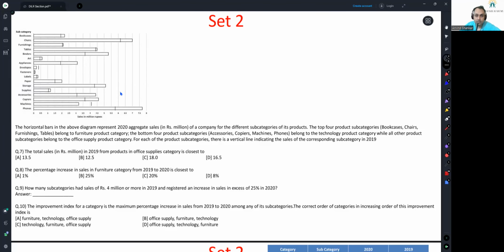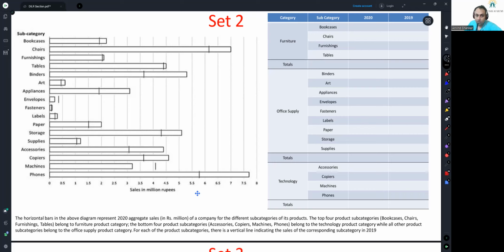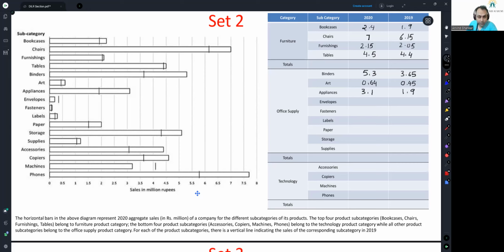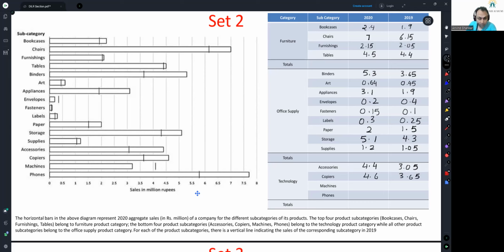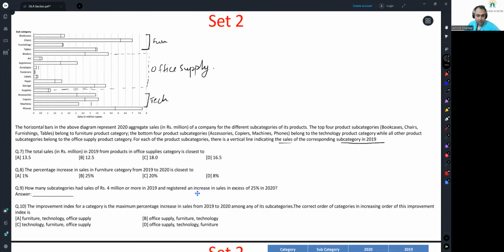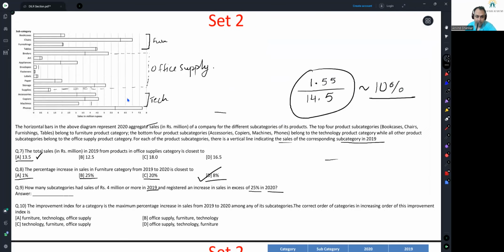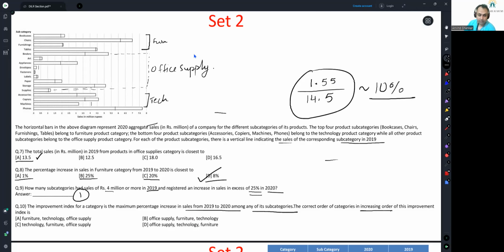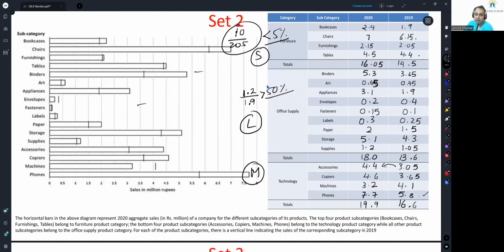CAT 2021 Slot 1 || DILR Section || Bar graph Set